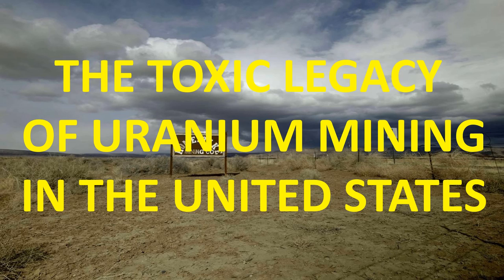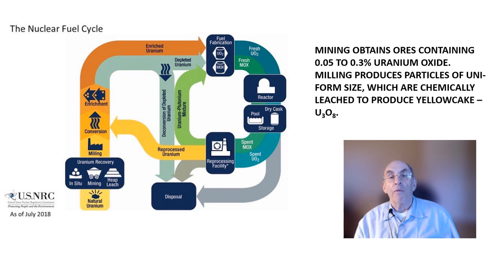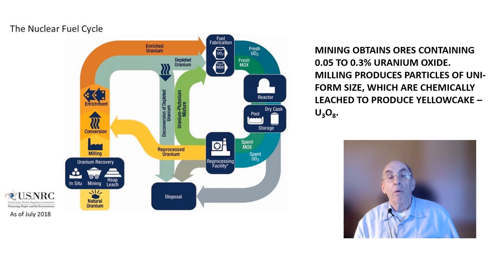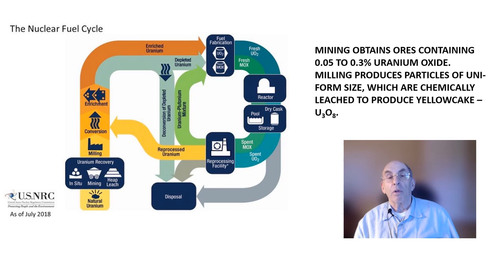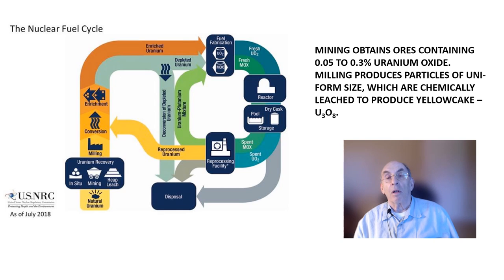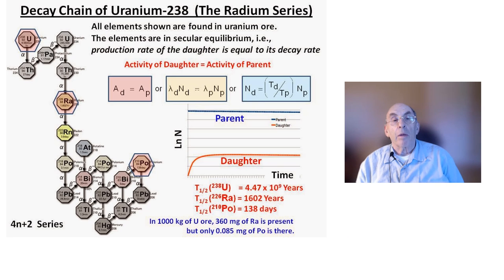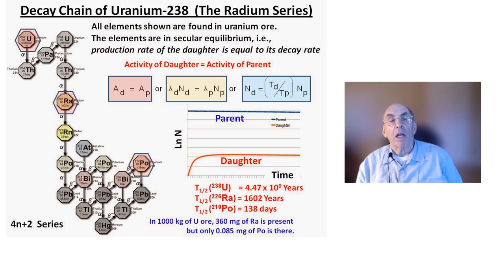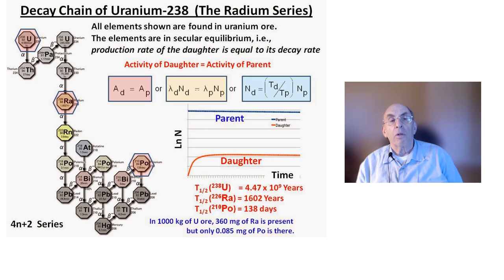The Toxic Legacy of Uranium Mining in the United States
In this video I discuss the environmental challenges caused by uranium mining and milling operations in the United States.